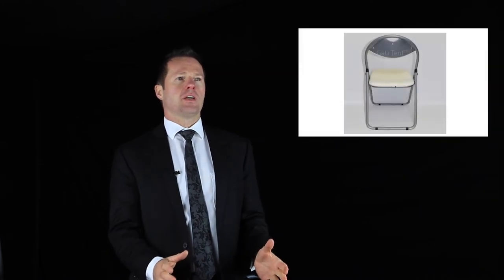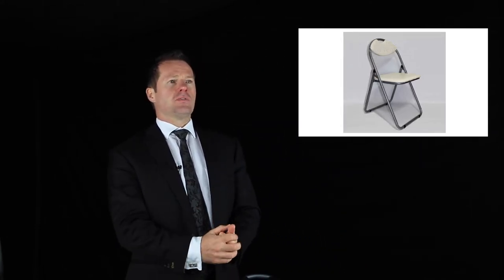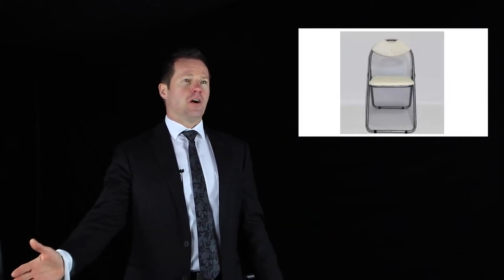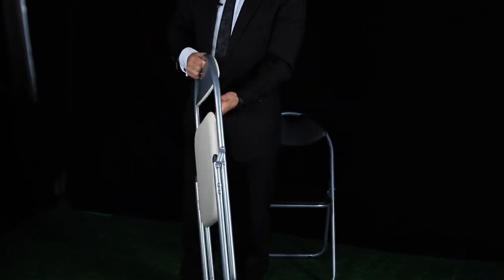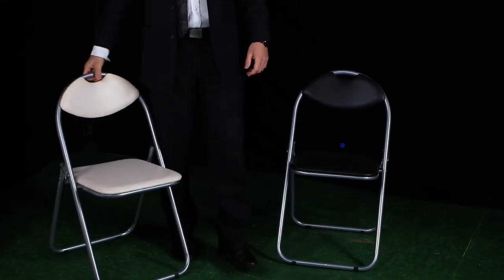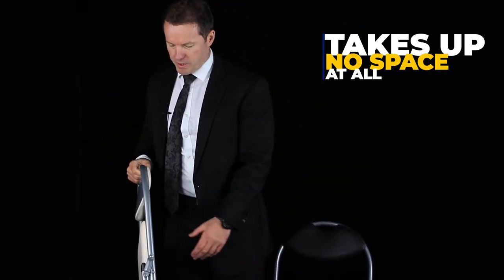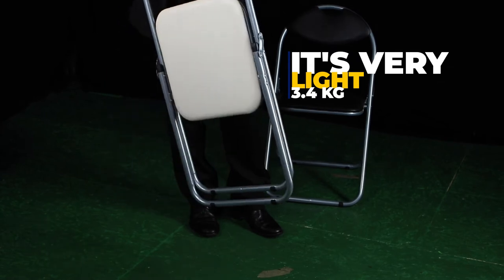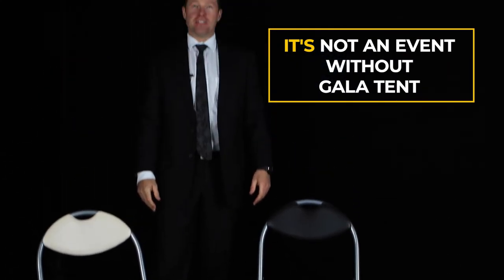Gala Tent - Folding Padded Retro Chair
Folding chairs are of practical use when permanent seating is not possible. They are portable, comfortable, and quick and easy to set up. They are the perfect solution for occasions where additional seating is required temporarily. With a sturdy framework and neutral appearance, their greatest advantage is easy storage when it comes to allowing conservation of space. They are advantageous with their multiple uses from home, commercial to rental. They find great use indoors and outdoors, especially as they can be folded flat when not in use and can be hung on a wall, thereby clearing space

Now in its 20th year in business, Gala Tent is an award winning, market leading company, and the preferred contract supplier for many hire companies, councils and branches of the emergency services and the military. Gala Tent is trusted brand used by Virgin, Lego, RAC, RAF, high profile film productions, even Google and No 10 Downing Street purchase from Gala Tent. Gala Tent have literally help provide cover to thousands of clients throughout the UK, with a data base of over 100,000 customers, which can't be wrong right? We manufacture and sell over 15,000 structure each year, making Gala Tent the largest stockist in the UK'